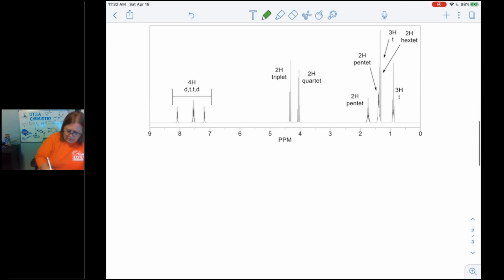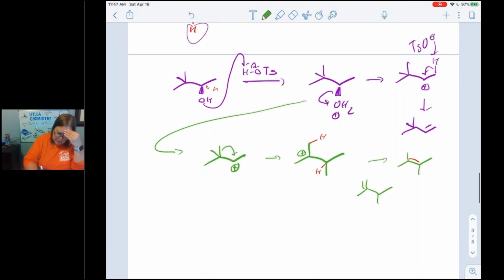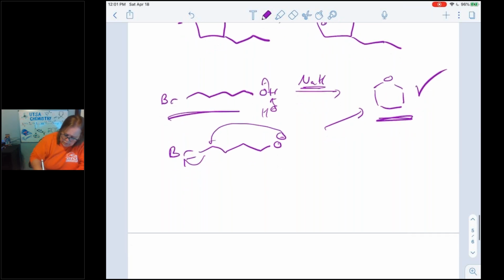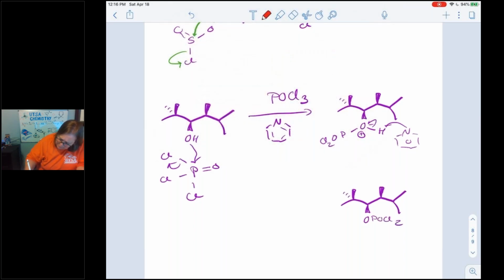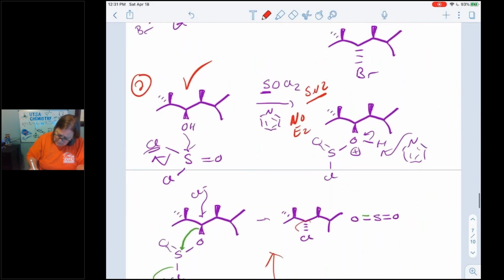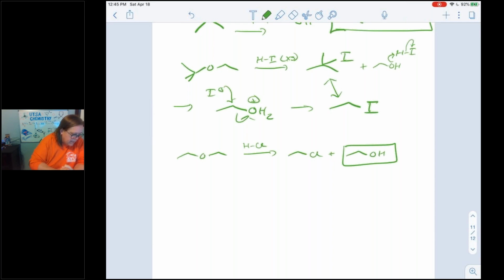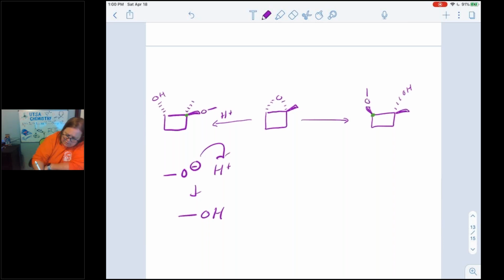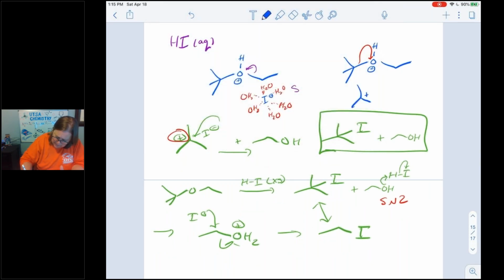Chap 9 review